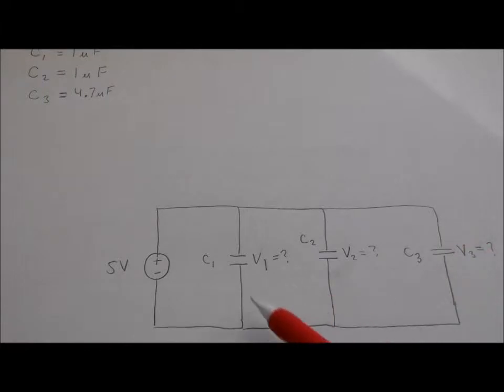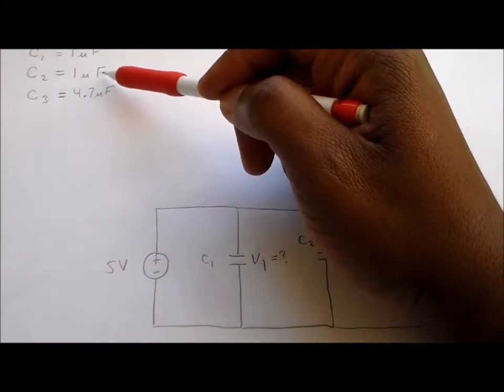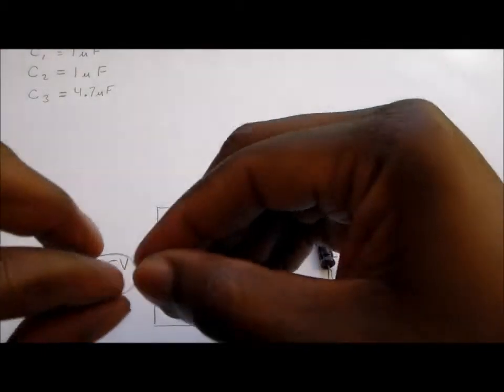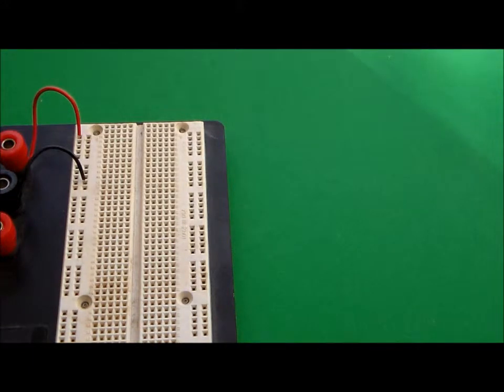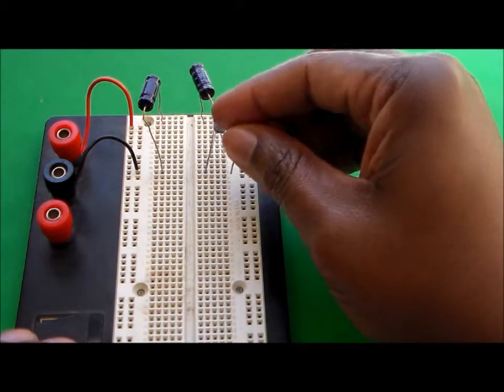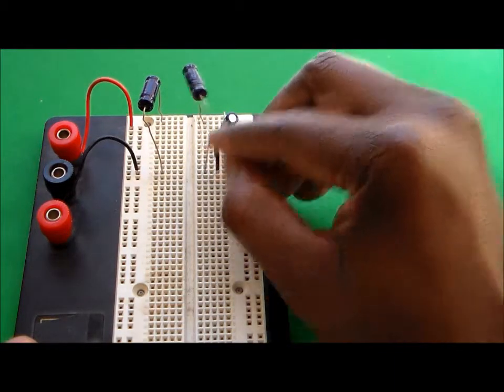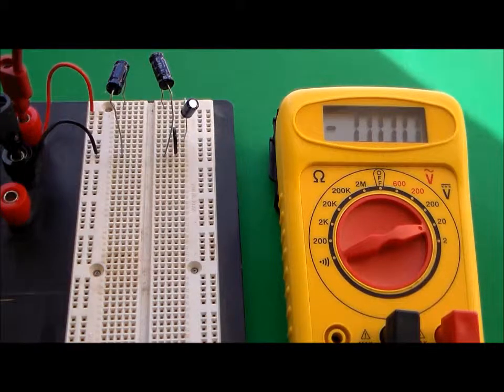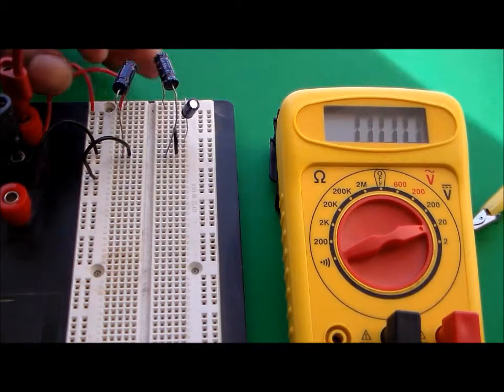How to Measure DC Voltage in a Parallel Capacitor Circuit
In the video I demonstrate how to measure DC voltage in a capacitor circuit where the capacitors are in parallel. This is a very common activity performed in a Electricity and Magnetism Physics Lab.